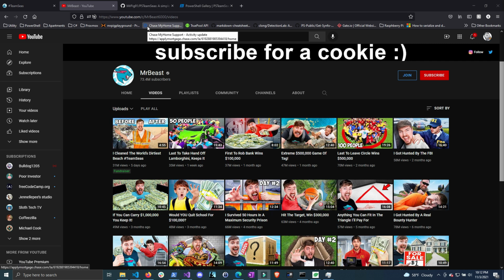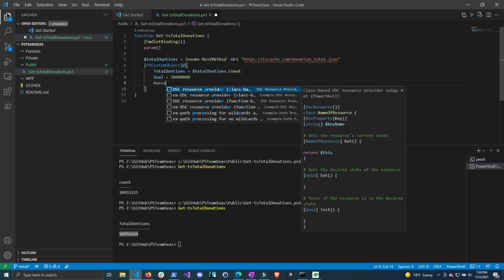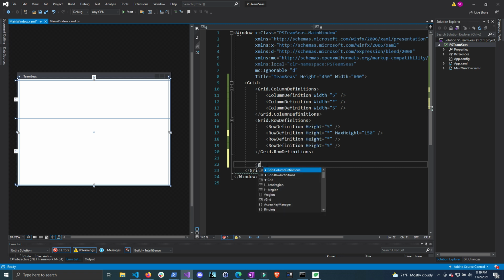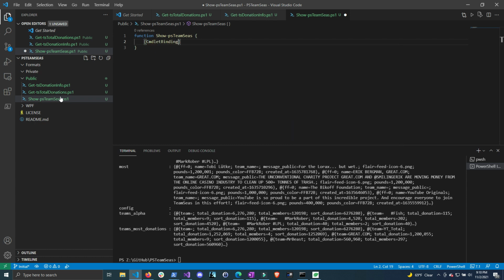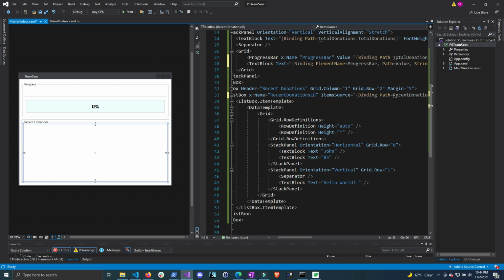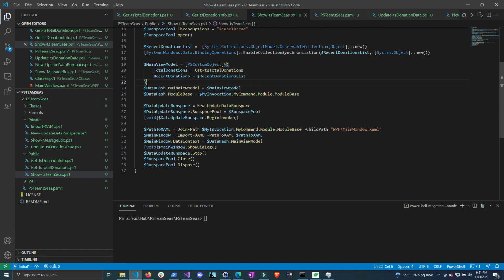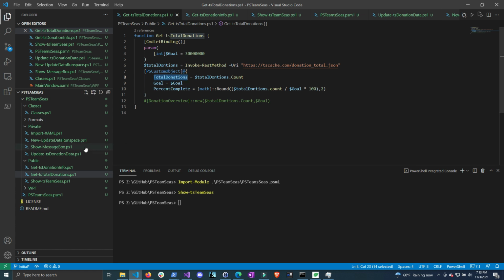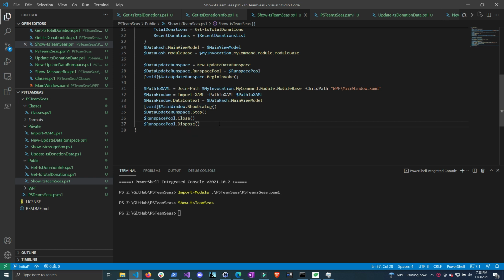How To Create A Powershell App To Watch TeamSeas Progress!!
All Ad revenue from this video will go to TeamsSeas. I need 10K subscribers to use the YouTube Giving program, which is why this video does not show up as Fundraiser. Either way, I will manually donate the Ad revenue generated from this video. I am also making personal donation to TeamSeas and hope many viewers do as well, no matter how much.

In this video I discussed TeamSeas and how to create a Powershell application that will display the progress of the campaign in somewhat real time. I go from start to finish, so if you want to learn how to create GUI applications in Powershell, then this might be a good video to watch to get a general idea of the process.

Links